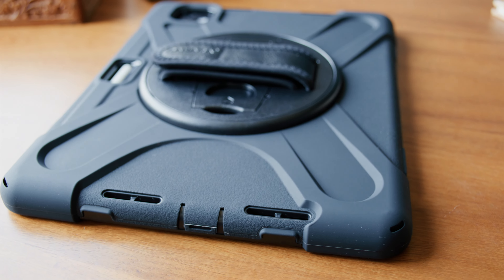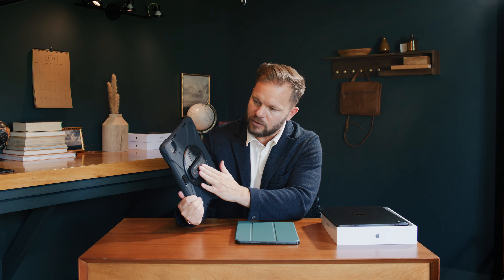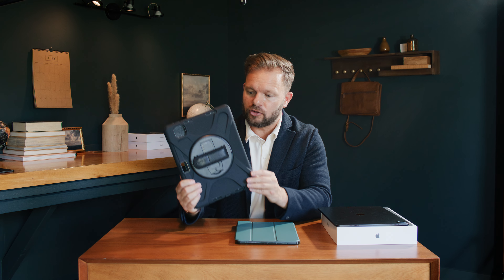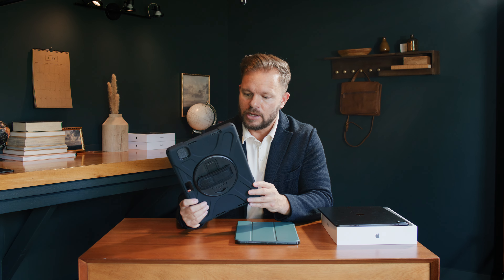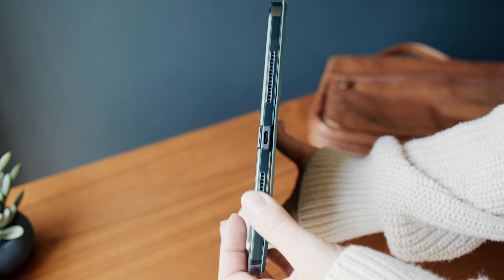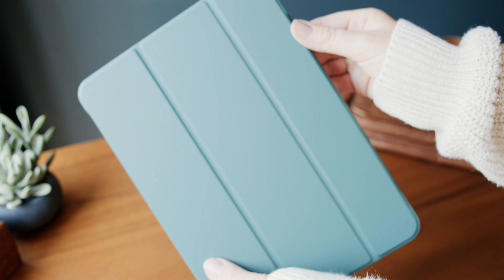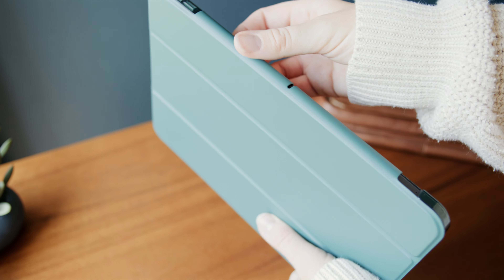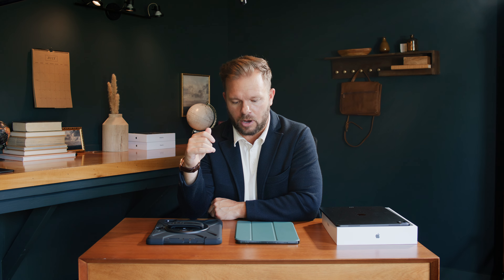iPad Pro 2024 M4 Best New Cases - Top Picks For Protection!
In this Apple iPad Pro 2024 unboxing and product reveal, we explore SaharaCase's latest cases designed specifically for the iPad Pro. Join us as we showcase one of the top protective solutions available for these innovative new devices!